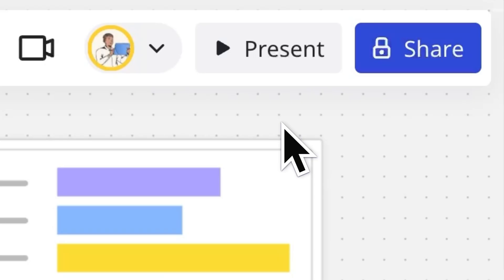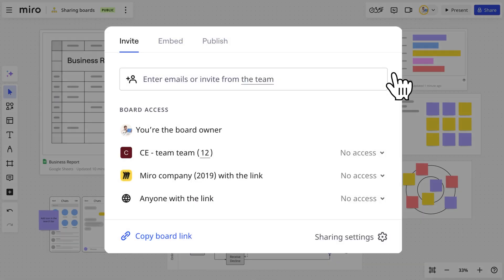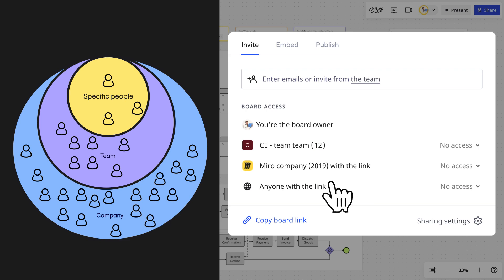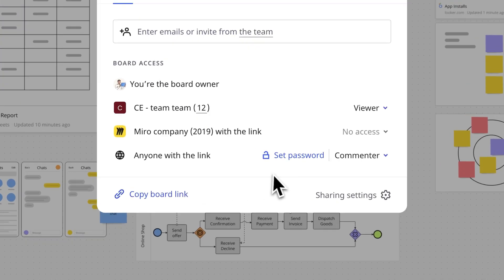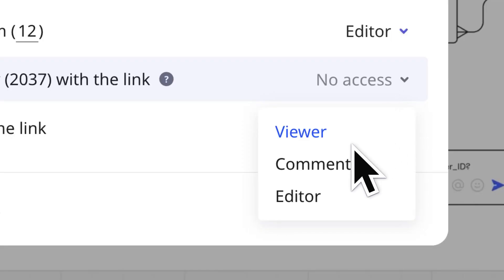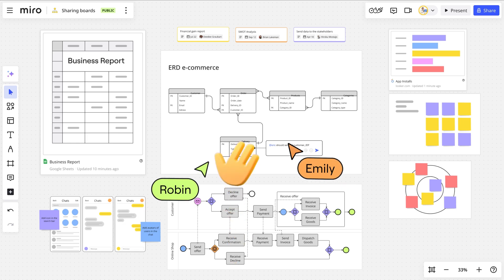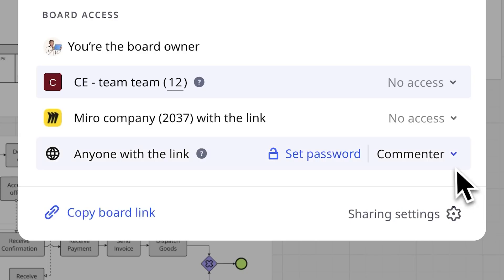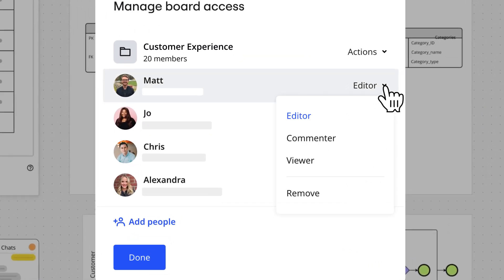How to Share a Miro Board💡Step-by-Step Guide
Learn how to share a Miro board and manage sharing rights like a pro!

In this video, we cover everything you need to know about sharing your board with others, controlling access levels, setting passwords, and even sharing with other teams. Whether you're collaborating with your team or sharing your board externally, this quick guide has you covered.